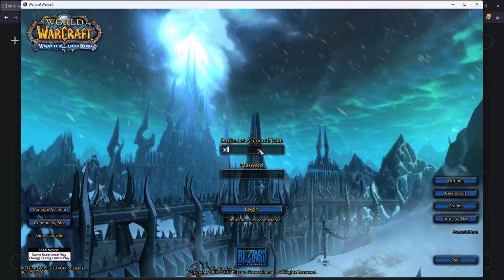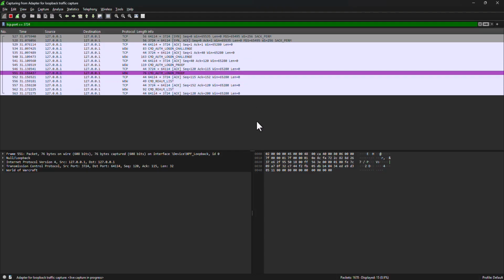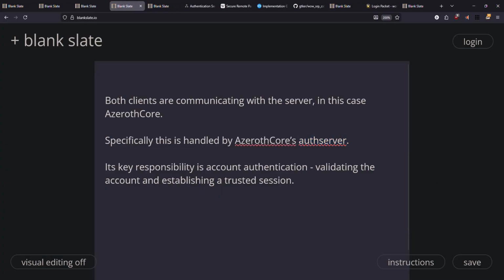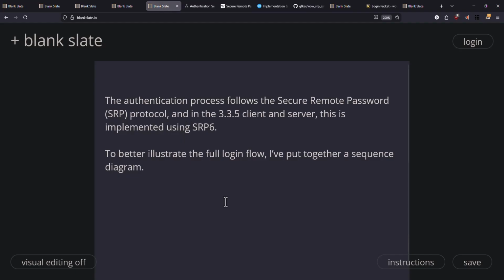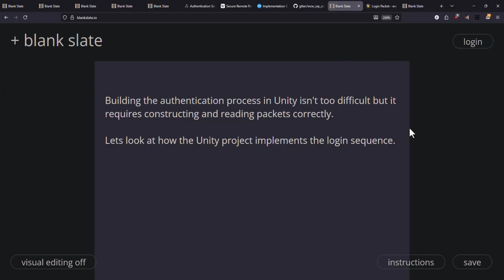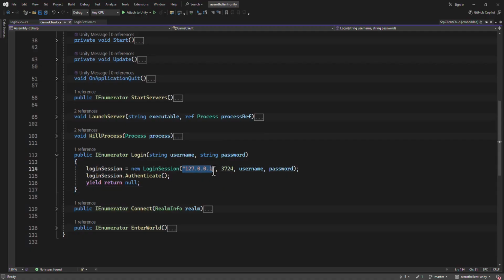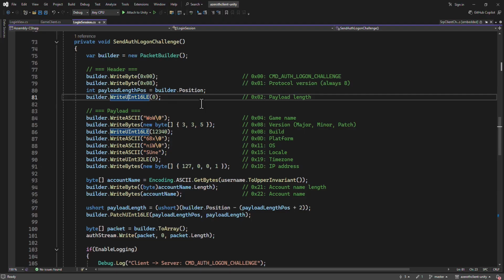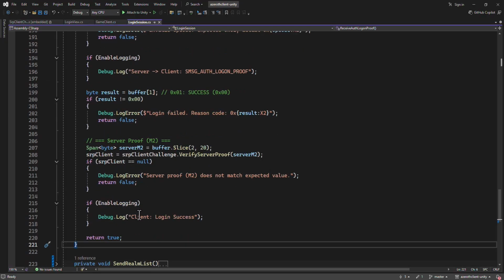Account Authentication in a Custom WoW-Compatible Client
Re-uploaded due to audio issues.

In this video, I break down how account authentication works in a custom World of Warcraft-compatible client implemented in Unity, using a local AzerothCore server.

This video covers:
- Establishing the initial client-server connection
- Exchanging authentication messages and server responses
- Integrating the authentication flow into a Unity project

This is an engineering and educational project. The client is written entirely from scratch, contains no Blizzard code, and is not intended to replace Blizzard’s official client.